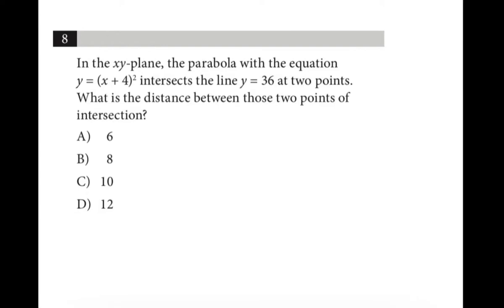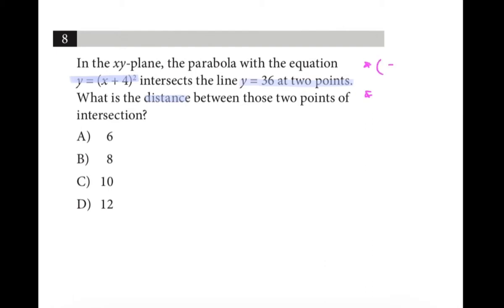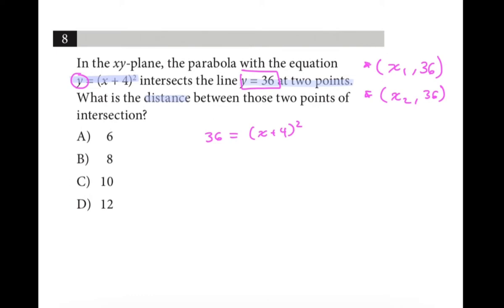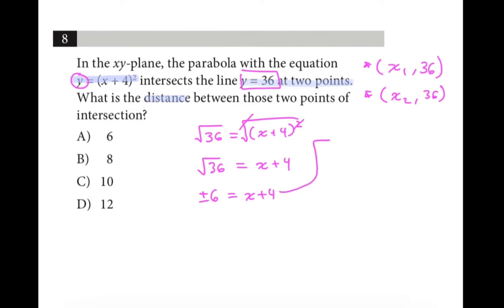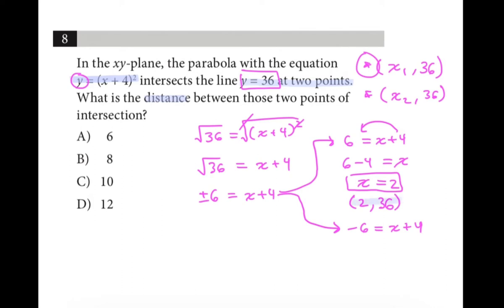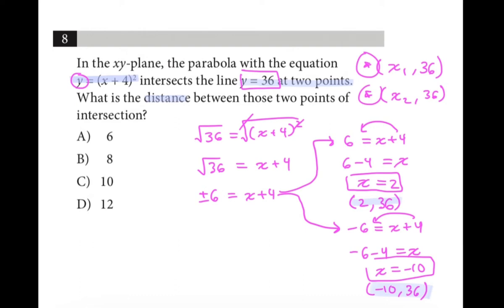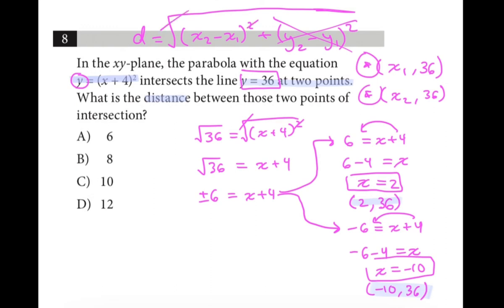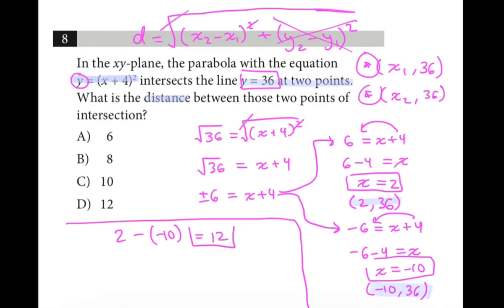SAT practice test 3.0 - problem 8 - math (no calculator section)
this question was from SAT practice test 3.0. I did not write this question!